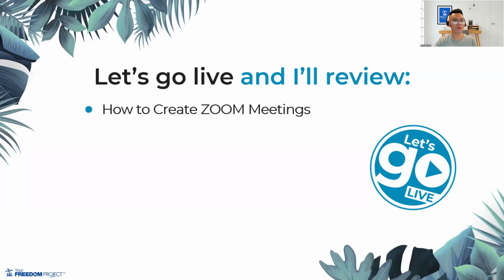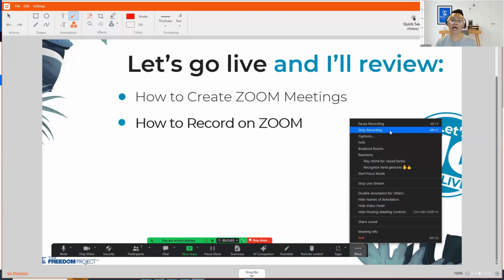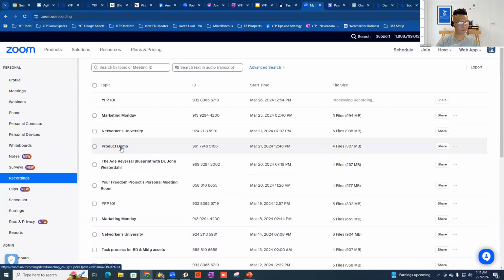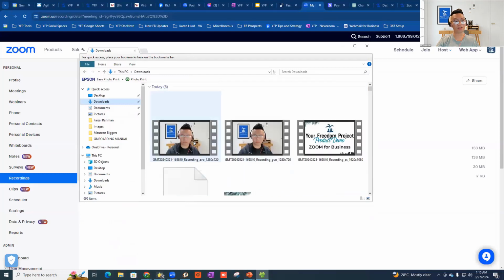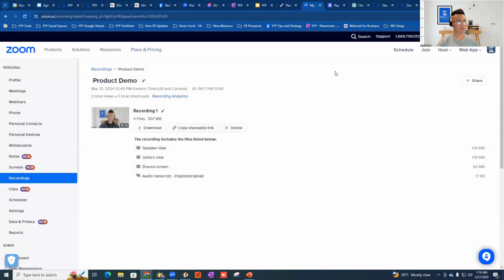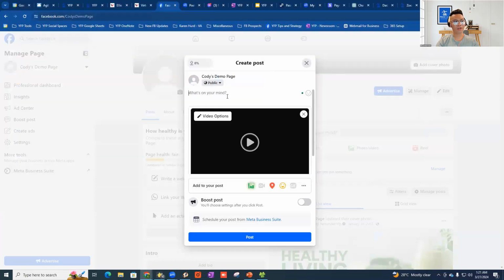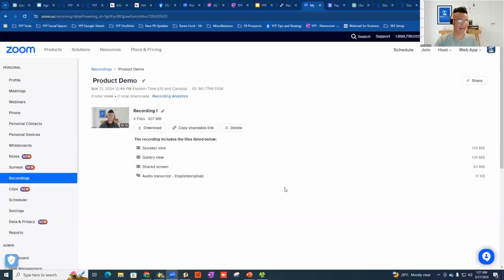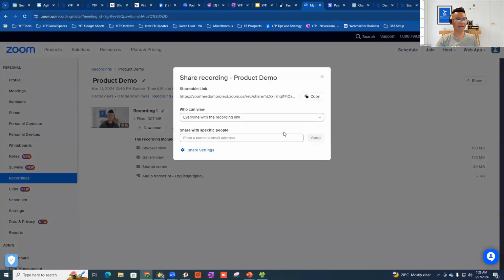Zoom Essentials | YFP 101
Join this 30-min training session to learn how to use ZOOM and bloom into a Fully Equipped Wellness Educator.

We'll help you get set up, use the system and the core features.

✅  In this live training, you'll learn:
 • How to Create ZOOM Meetings
 • How to Record on ZOOM
 • How to Download Videos
 • Posting Your Recorded Videos

Like & Follow Us @YourFreedomProject or @YFreedomProject